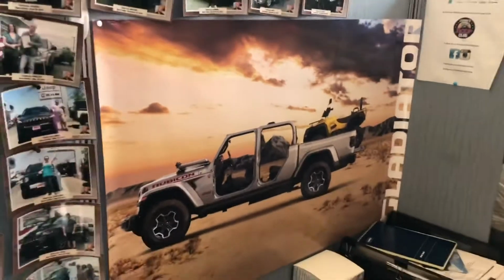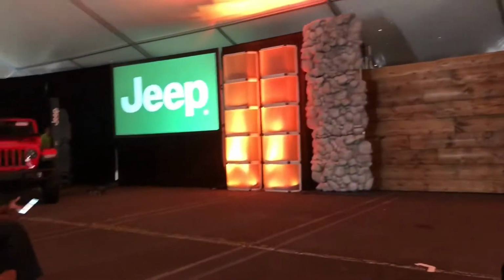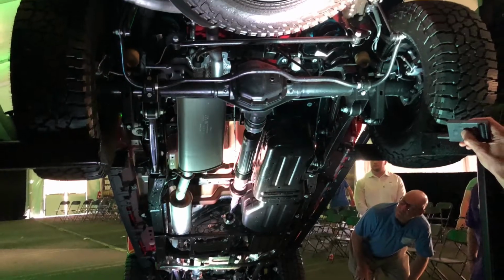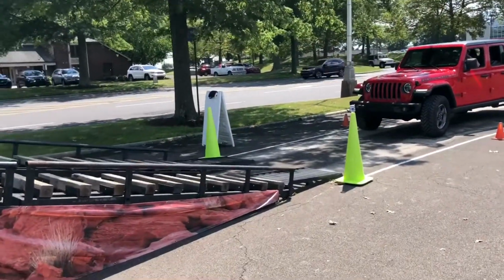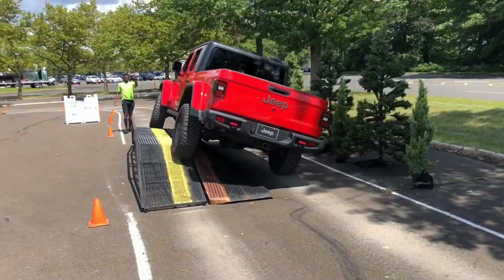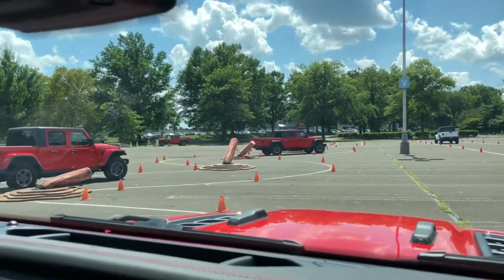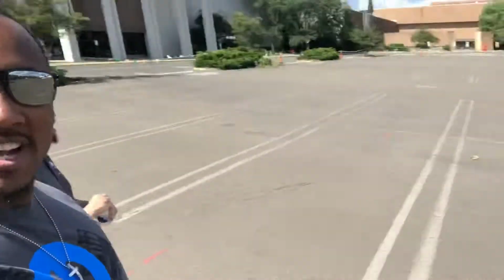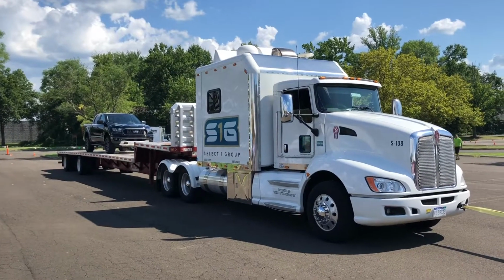WEDNESDAY WALKTHROUGH GLADIATOR TRAINING!!!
Hey hey everyone! You know what day it is? Its Wednesday so that means it’s time for another Wednesday Walkthrough! This week’s video is like part vlog part Walkthrough. I had been mega excited about shooting this because it gives all you out there an opportunity to come along for the training that FCA provides for us and it allows you to see what this thing is capable of doing! I hope you enjoy it because there is a ton of content here!!!